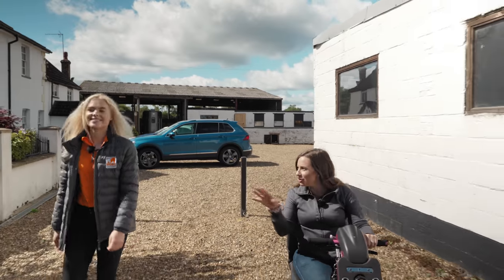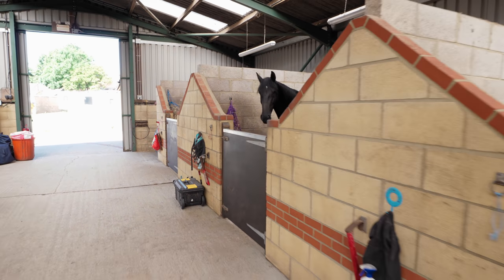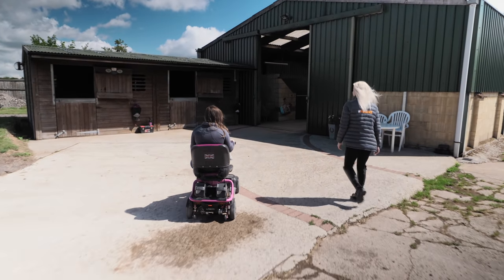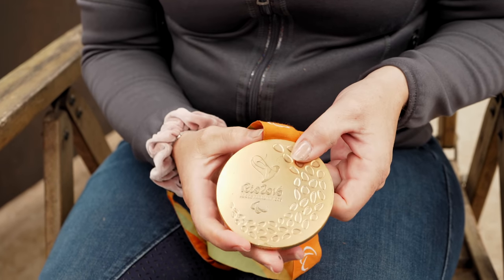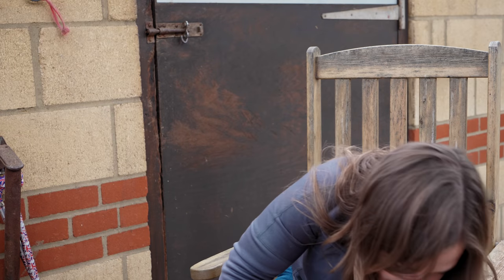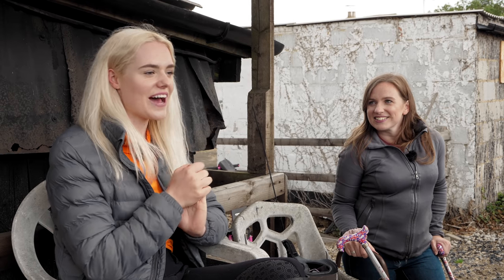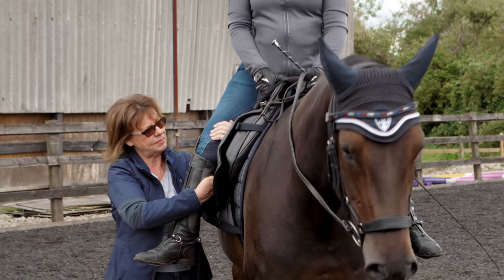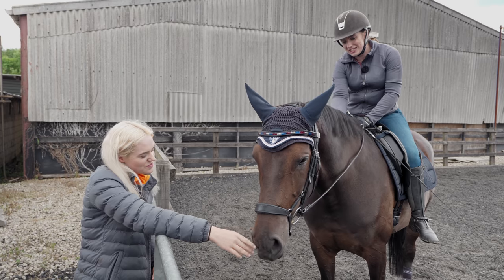A Day with Paralympic GOLD Medalist Dressage Rider Natasha Baker AD | This Esme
A Day with Paralympic GOLD Medalist Dressage Rider Natasha Baker | This Esme

Big thank you to Natasha Baker for all of her time and inviting us to her yard for the day!

Animals
Casper 15hh 2006 white grey Connemara
Mickey 13hh 1999 cream Irish pony